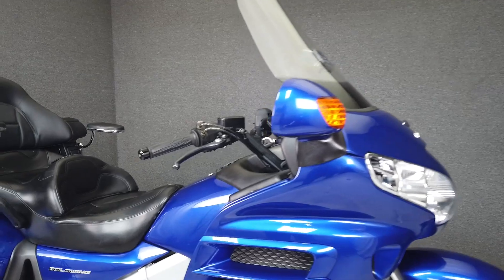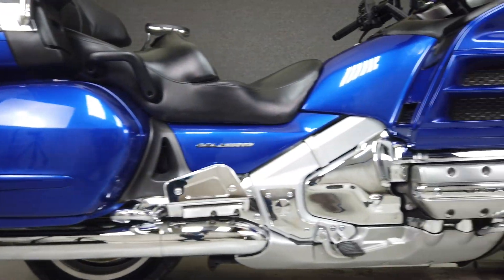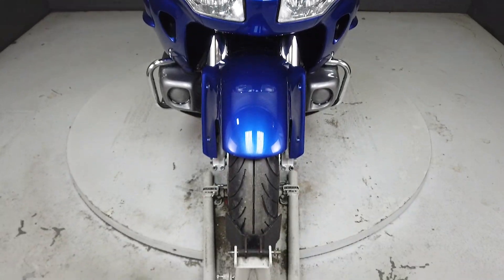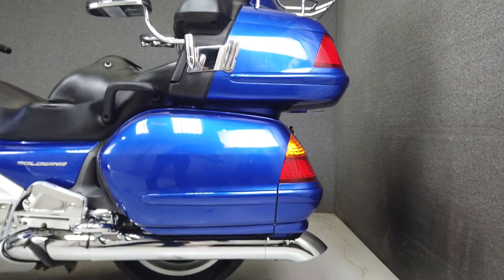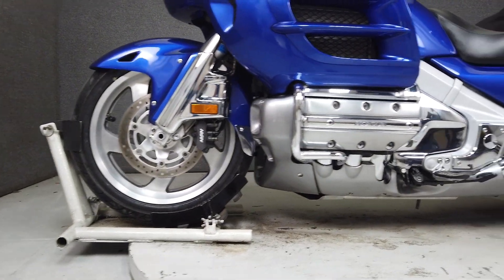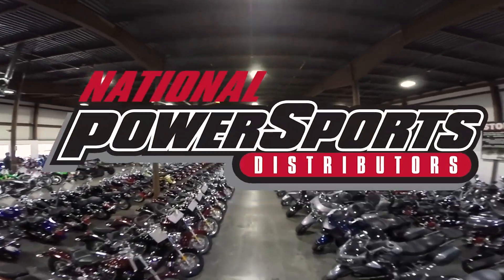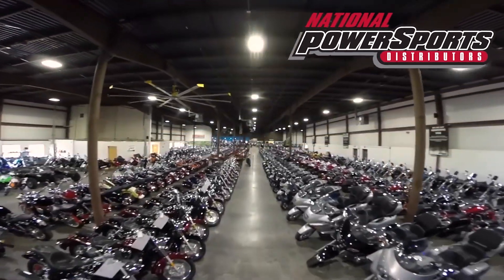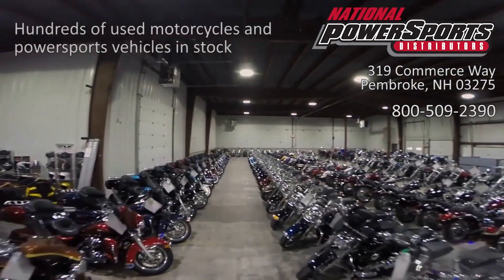2005 HONDA GL1800 GOLDWING 1800 - National Powersports Distributors